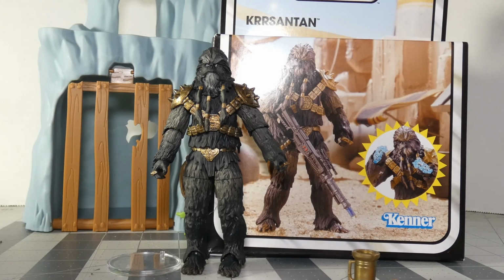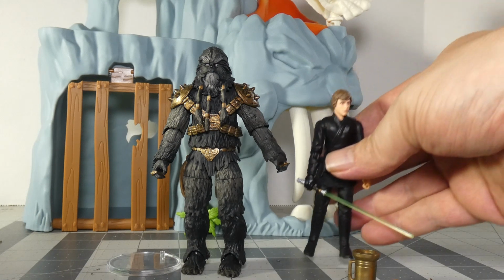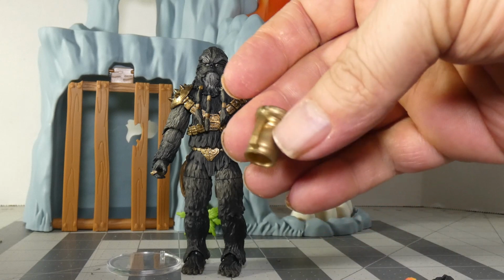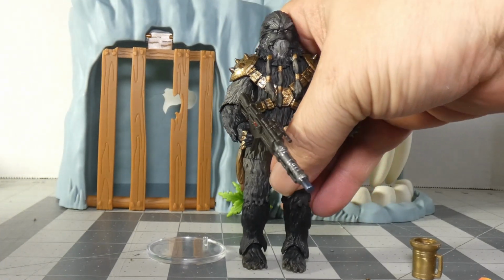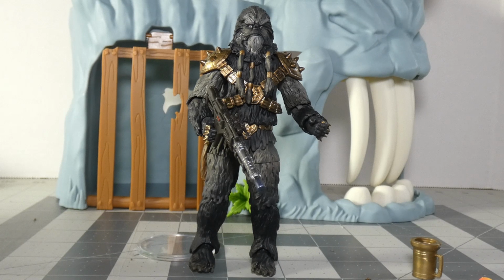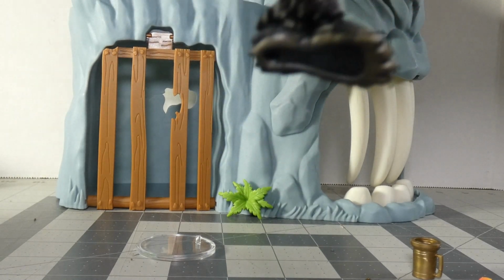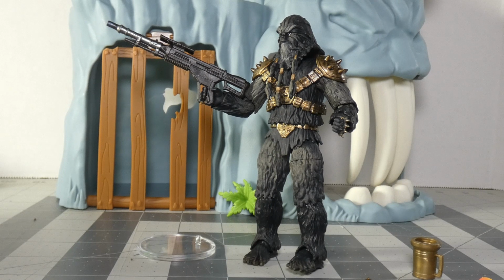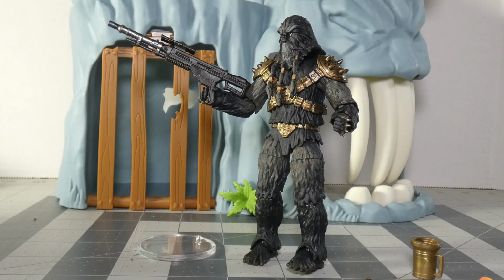Tipping the scales #18 Krrsantan & jacking up prices.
Music
abbynoise-burst of lightLeader
Music from Uppbeat (free for Creators!):